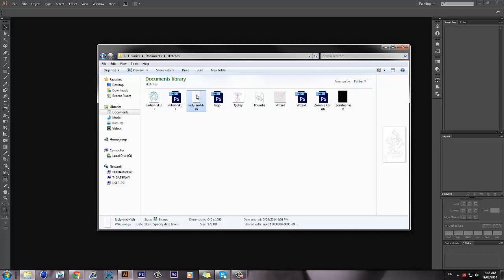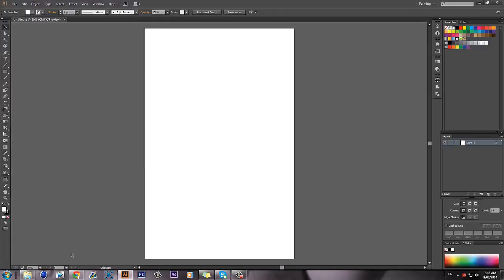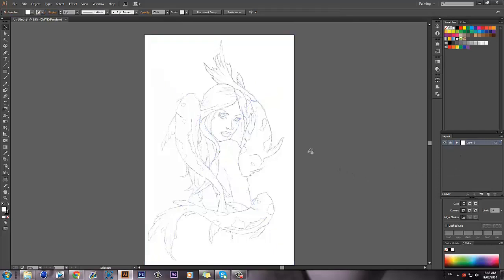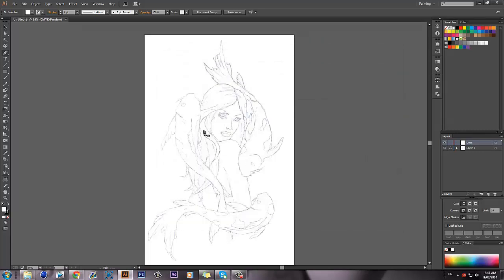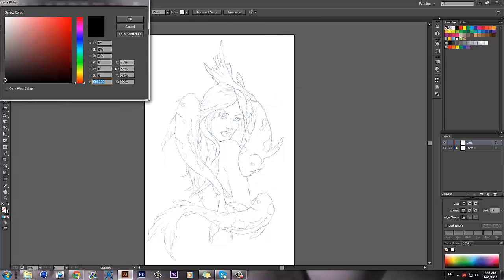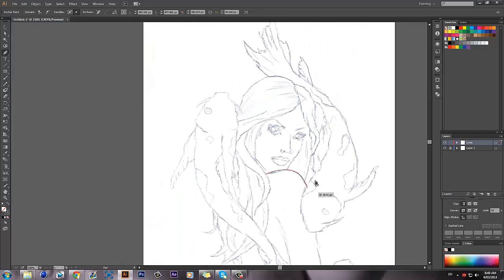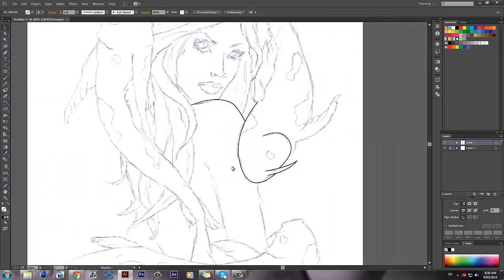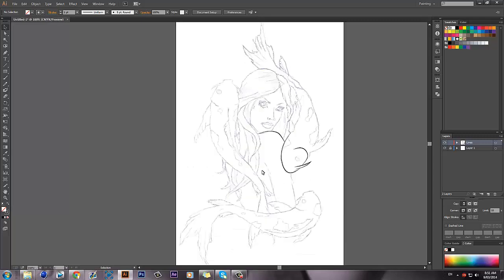Prophecy Hydra - 'How to create an Illustration' [Part 1-Tutorial]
Today we bring you another video from hydra with a new tutorial series on creating a illustration. In todays tutorial Hydra covers simple line work for you to practice in your own time.

- Designer: Prophecy Hydra
- Song: - [Coming Soon]

Any Questions? Add our leaders skypes!
Will: ExtractConcepts
Syms: BySoundy